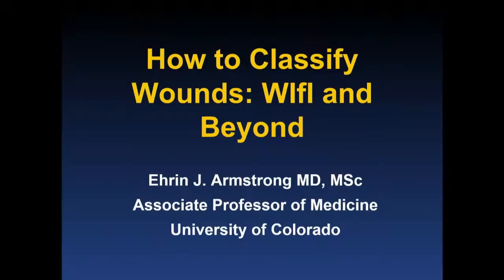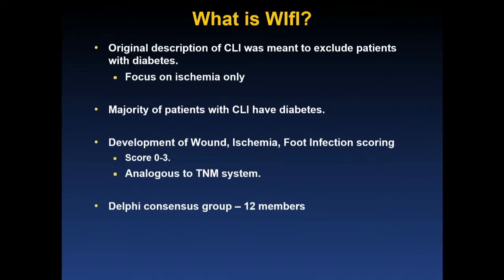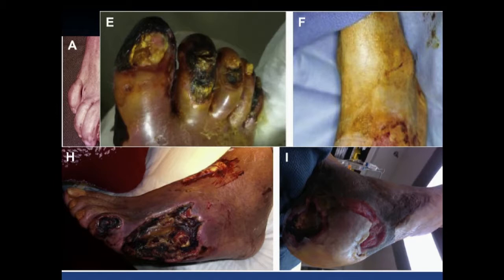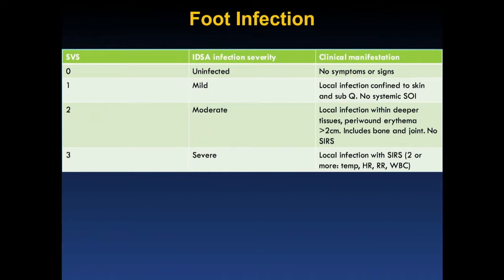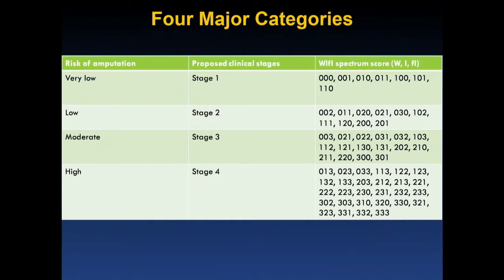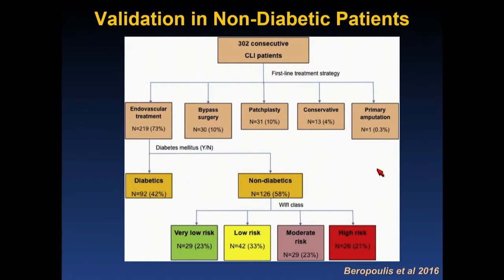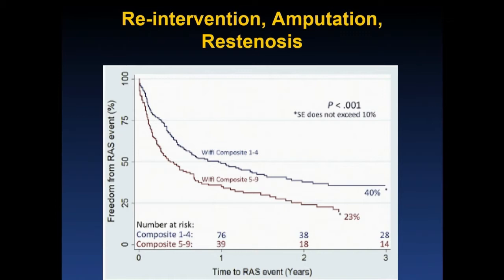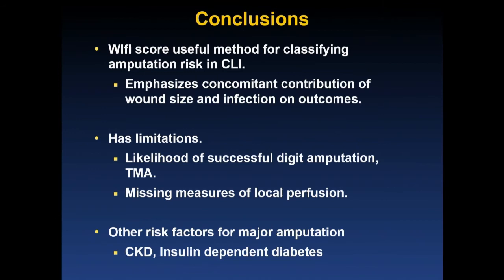WIFI and Beyond, How to Classify Wounds - Ehrin Armstrong, MD